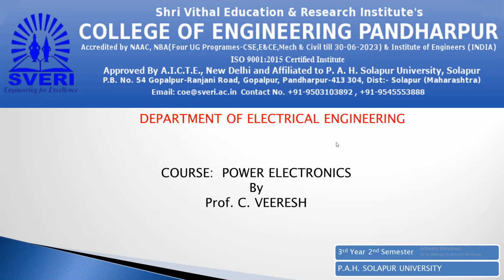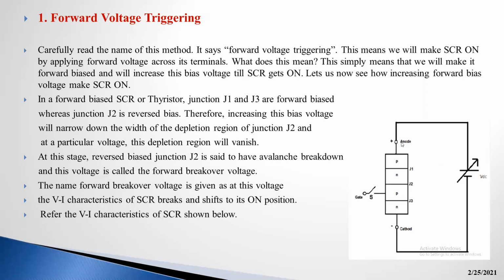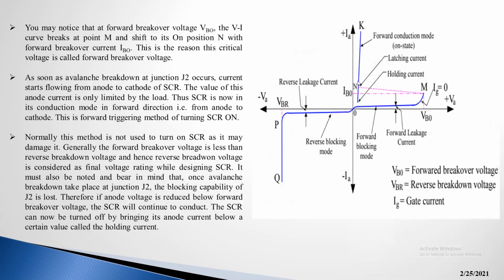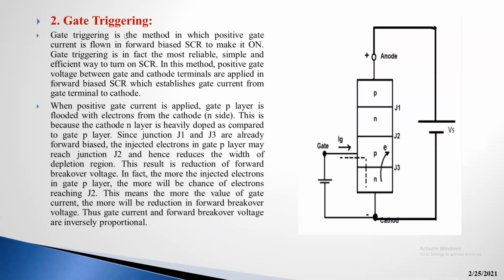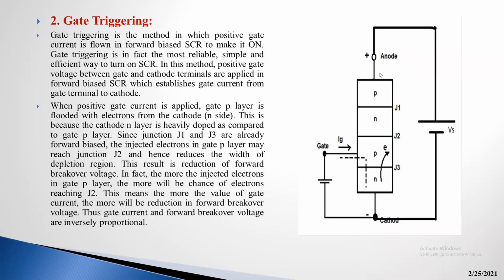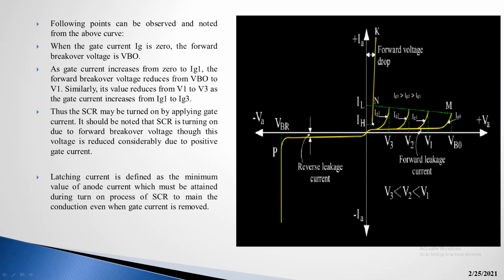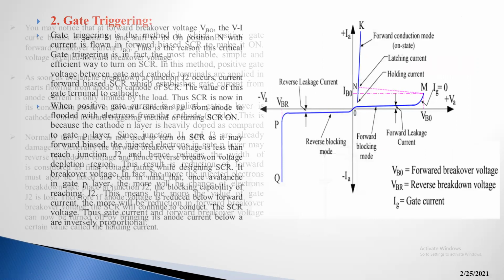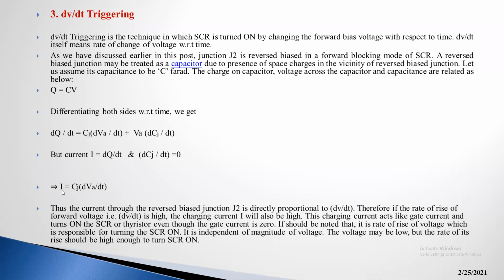L6 1 TURN ON METHODS 1